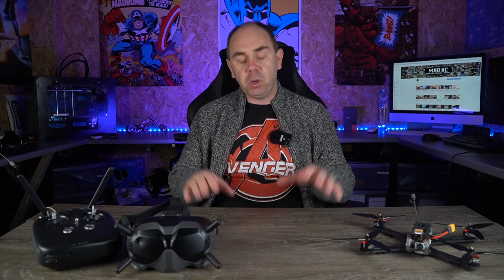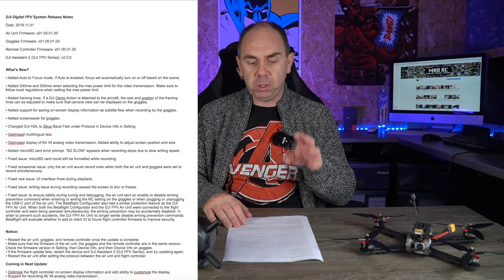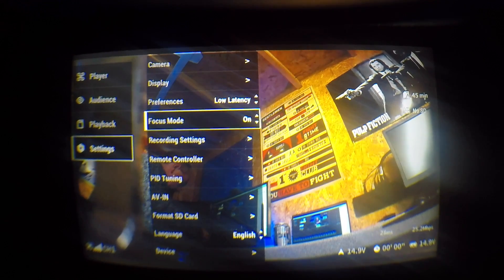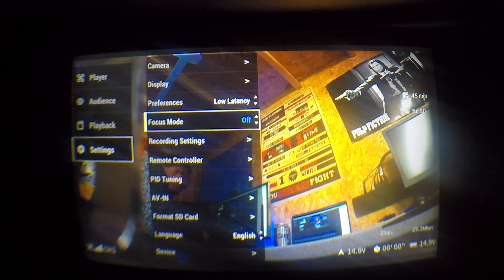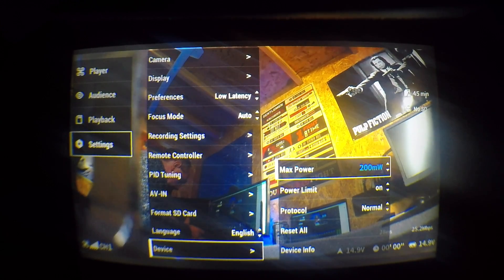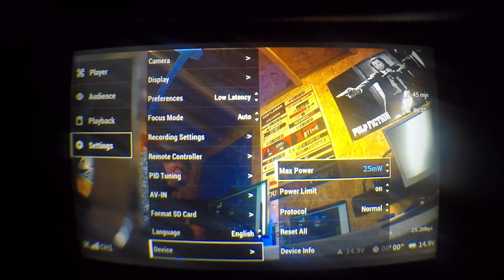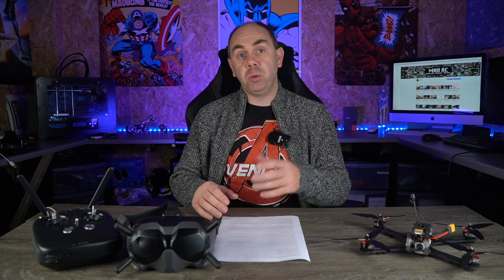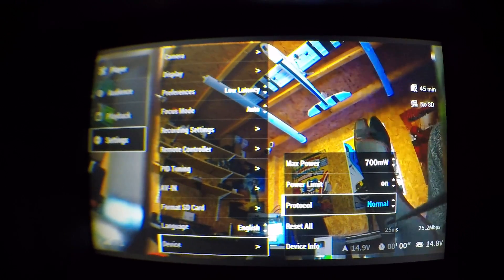DJI Digital FPV System - New Firmware Overview & Betaflight OSD News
Taking a look at the new update V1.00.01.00 for the DJI Digital FPV System that includes some bug fixes and also discussing the new OSD options coming soon.

I have been asked for ways for people to support me and the channel, above are some affiliate links to some trusted vendors and by using these you are helping us to continue to create content, alternatively you can support us via

Review Enquiries

If you would like to work with us on product or service you have please email and we can discuss further.

We have huge amount of experience in emerging technology and unmanned systems, we offer both in-house technical services and consultancy, if you would like to discuss how I can help you please email